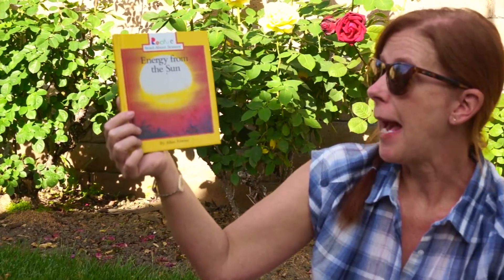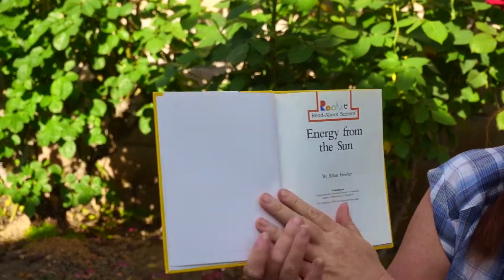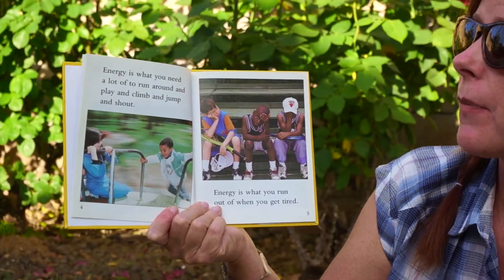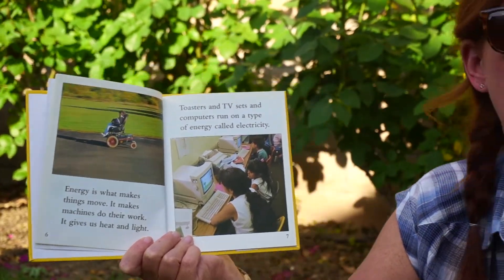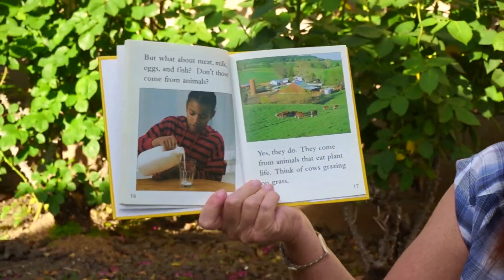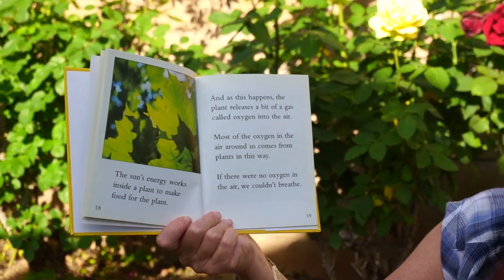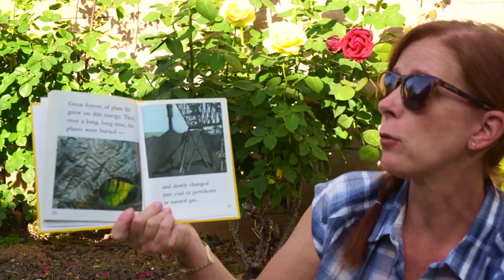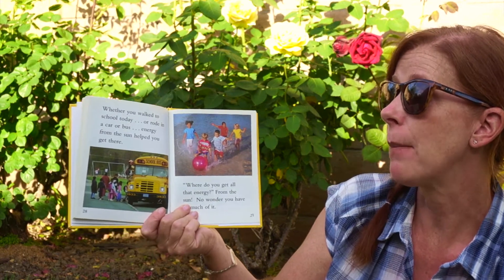Energy from the Sun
Where does our energy come from?  Does it come from cereal? Does it come from dirt?  Well, don't be left in the dark and watch Mrs. Ruiz read the enlightening story of Energy from the Sun by Allan Fowler.